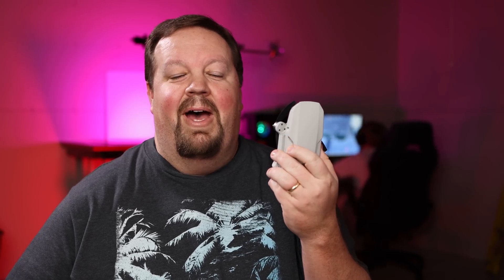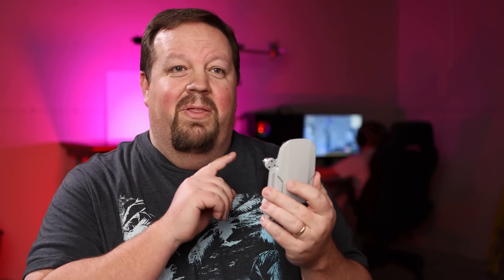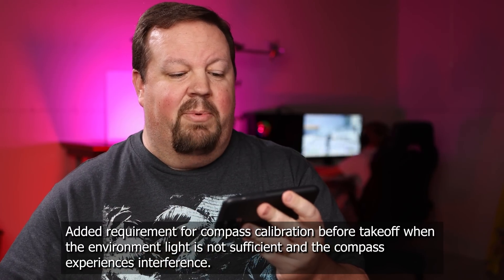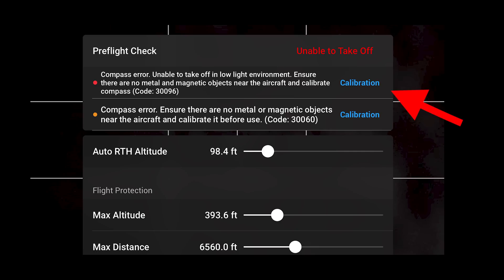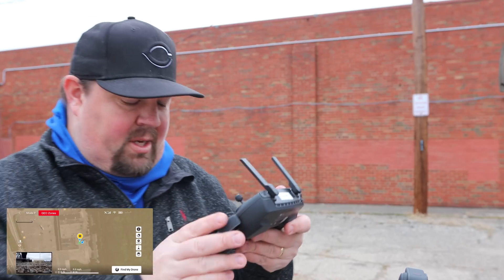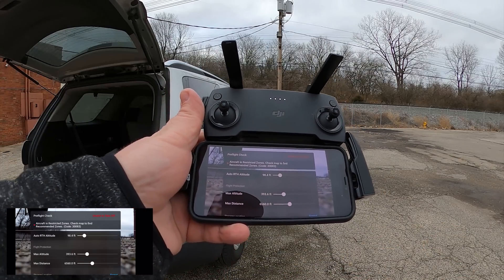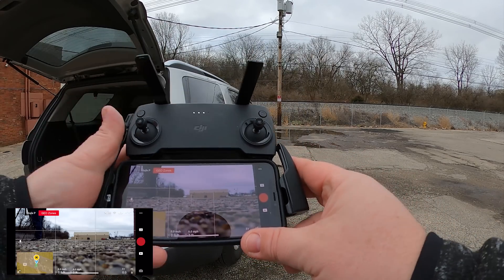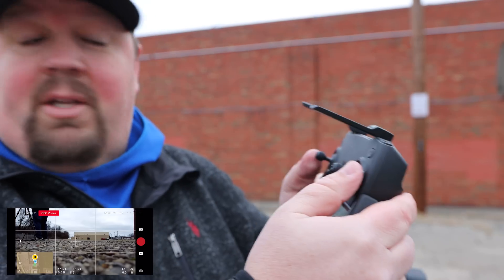DJI Mavic Mini: Unlock Authorization Zones plus 2 New Safety Features | Firmware v01.00.0400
DJI released a new firmware update for the Mavic Mini to unlock blue authorization zones.

Mavic Mini at Amazon

OVERVIEW:
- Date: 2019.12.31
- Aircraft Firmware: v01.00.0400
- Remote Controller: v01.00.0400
- DJI Fly App iOS: V1.0.4
- DJI Fly App Android: V1.0.4

WHAT'S NEW?
- Added feature to unlock GEO zones (requires DJI Fly v1.0.4 or later).
- Added feature that disables takeoff when the GPS signal is weak (GPS under 8) and the environment light is not sufficient. This feature can be disabled manually (requires DJI Fly v1.0.4 or later).
- Added requirement for compass calibration before takeoff when the environment light is not sufficient and the compass experiences interference.
- Adjusted flight altitude and distance in payload mode.
- Added warning prompt for battery cycles.
- Reduced noise during self-diagnostics after powering on.
- Fixed issue: linking was abnormal in some regions.

NOTES:
Note that the update may reset various main controller settings, such as the RTH altitude and the maximum flight distance, to default settings. Before updating, take note of your preferred DJI Fly settings, and readjust them after the update.  If the update fails, restart aircraft, remote controller, and DJI Fly or DJI Assistant 2 for Mavic, and retry.